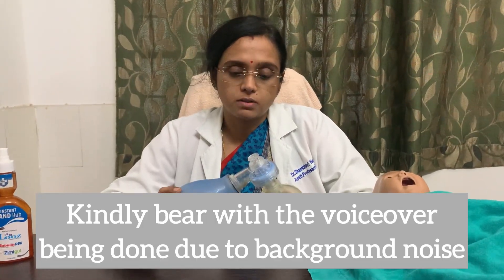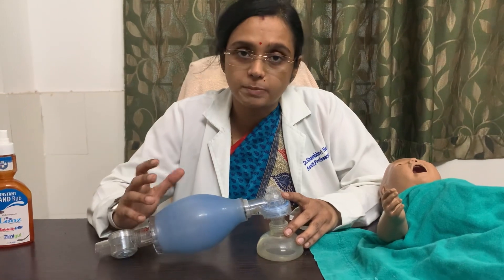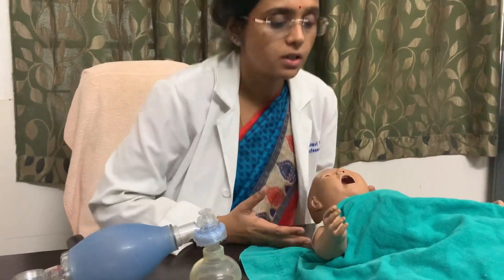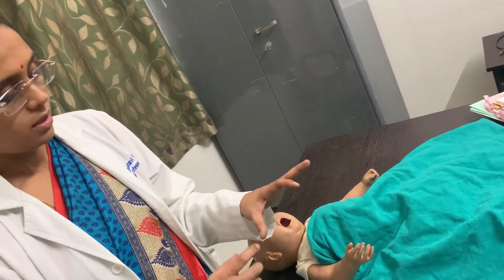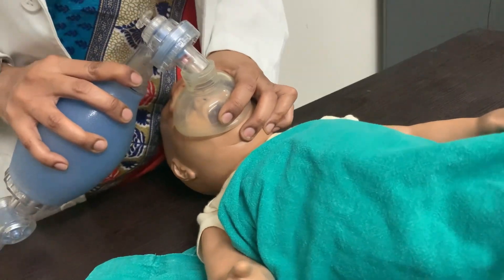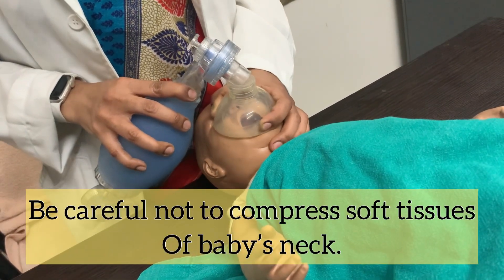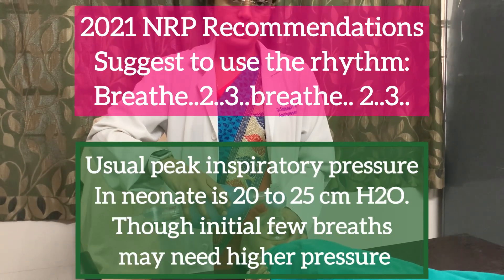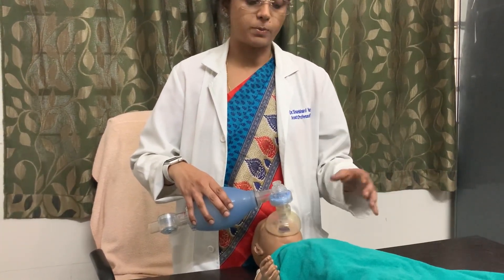How to Use an Ambu Bag: One-Hand C-E Clamp Technique | Bag Mask Ventilation (BVM)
Master the C-E Clamp technique for effective Bag Mask Ventilation (BVM) using an Ambu Bag (Self-Inflating Bag). This tutorial covers the indications for Positive Pressure Ventilation (PPV), proper mask sizing, and the "C" and "E" hand positioning to ensure a leak-proof seal. Essential for Neonatal Resuscitation (NRP), ACLS, PALS, and medical student OSCEs.

Timestamps for Quick Revision:

[00:00] Indications for using an Ambu Bag (Apnea, Gasping, HR less than 100)
[00:44] Positioning the Patient: Sniffing Position & Airway Alignment
[00:54] The C-E Technique Explained: Creating a Leak-Proof Seal
[01:14] The "E" Hold: Mandibular Angle & Jaw Thrust
[01:38] Aligning the Ear and Sternal Notch
[01:50] Breathing Rate: The "Breath-Two-Three" (Count: 1 and 2 and 3 and Press)
[02:01] How to Assess Ventilation Effectiveness (Chest Rise & Heart Rate)

When to Use the Ambu Bag: Essential for neonatal resuscitation immediately after birth, especially if the baby is experiencing apnea, gasping, or a heart rate below 100 per minute. It is also crucial for patients with apnea, gasping, or impending respiratory failure.
Correct Technique: Learn the proper technique to use the self-inflating bag, ensuring a secure seal around the patient's nose and mouth to deliver effective positive pressure ventilation.
-Neonatal Resuscitation: Key steps for improving ventilation, checking heart rate rise, and optimizing airflow.
-Tips for Safe Ventilation: Learn how to use the CNE technique, ensure proper mask placement, and adjust the head to maximize airflow for both neonates and adults.
-Pre-Intubation: Why it's important to keep the Ambu bag handy during intubation procedures.
This step-by-step tutorial uses a mannequin demonstration to show you exactly how to manage a patient’s airway and provide life-saving ventilation. Whether you're a medical professional or just want to understand the basics of emergency respiratory care, this guide is for you.